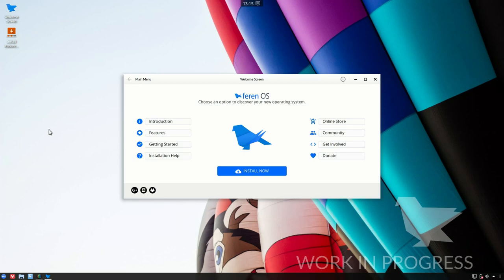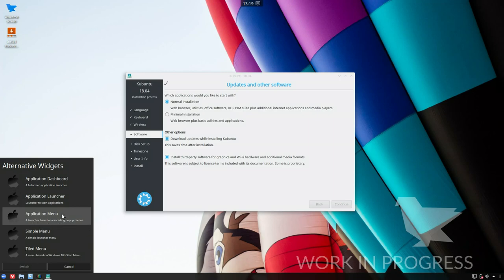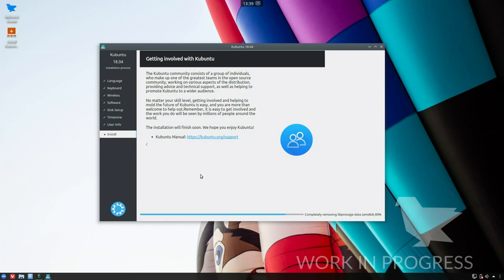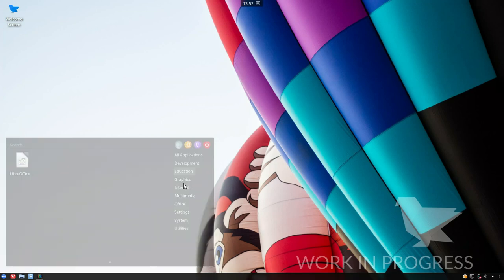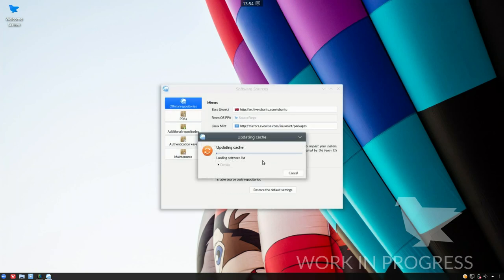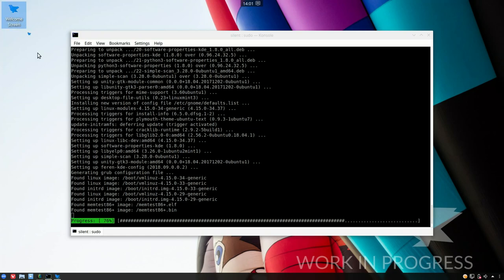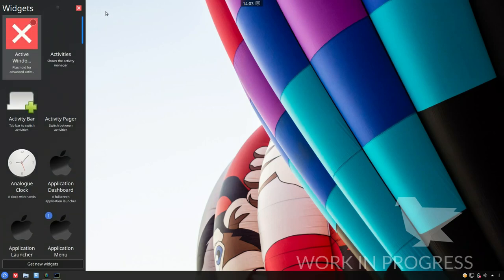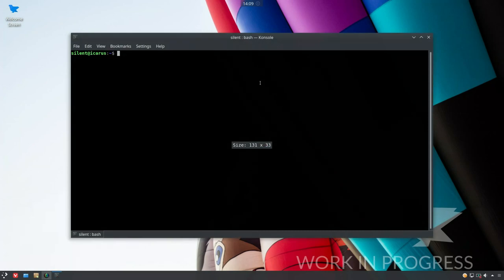GNU/Linux Previews - Feren OS KDE Developer Snapshot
In this video we'll be taking a quick look at Feren OS KDE Development Snapshot and install it on bare metal.